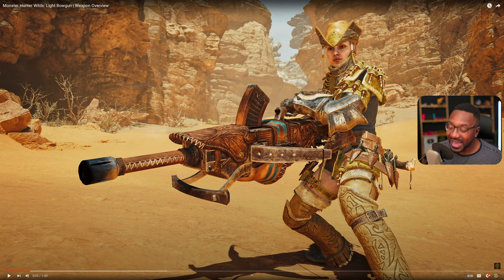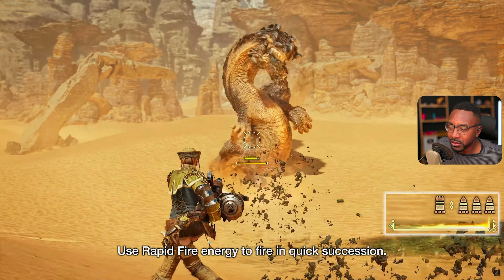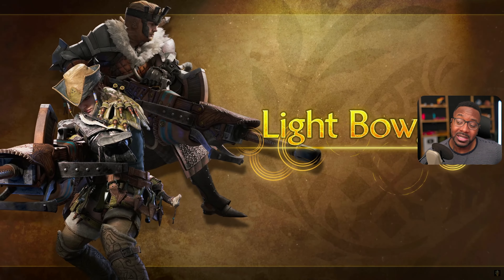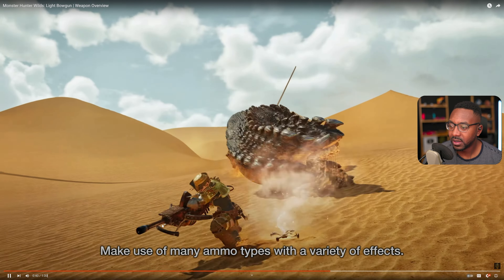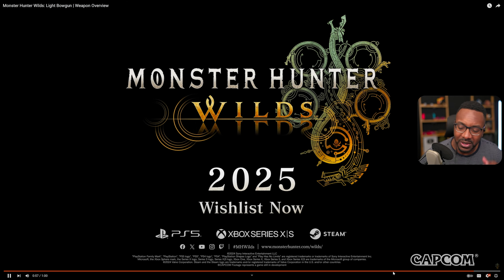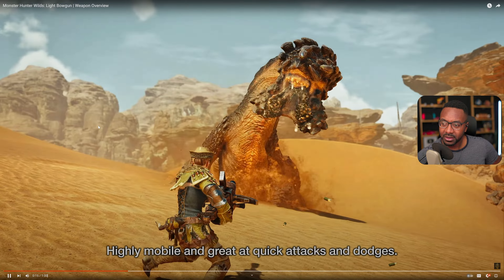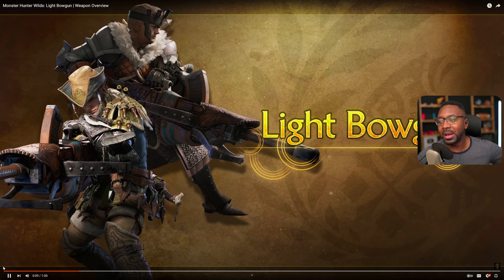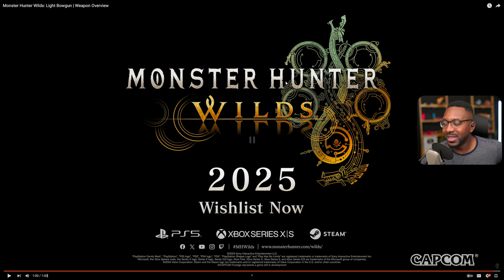Monster Hunter Wilds: Light Bowgun Reaction & Breakdown | Weapon Overview LBG